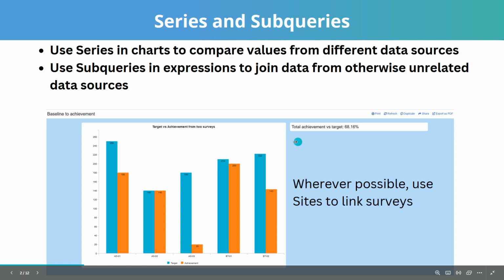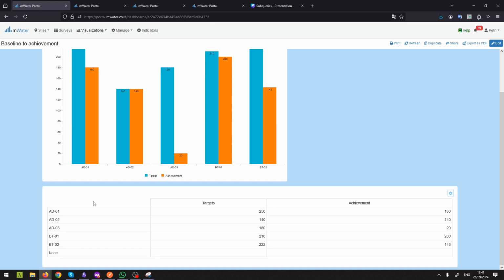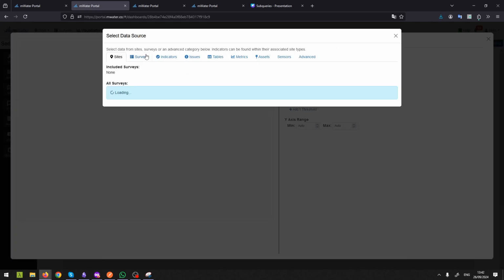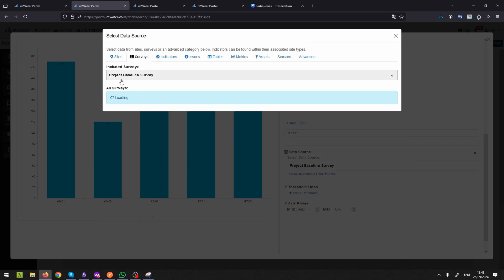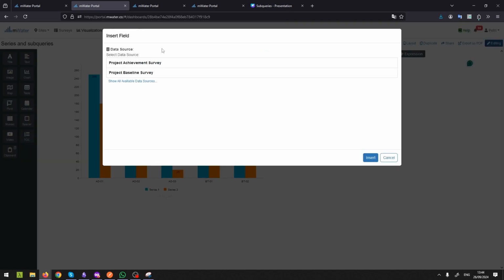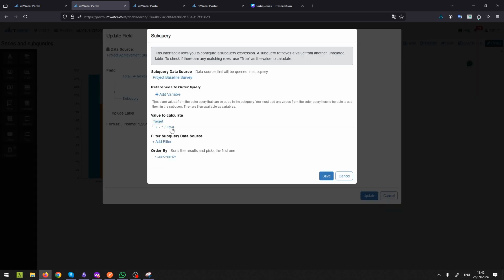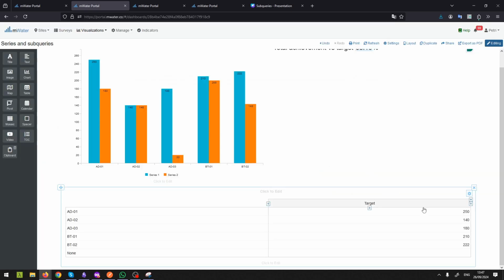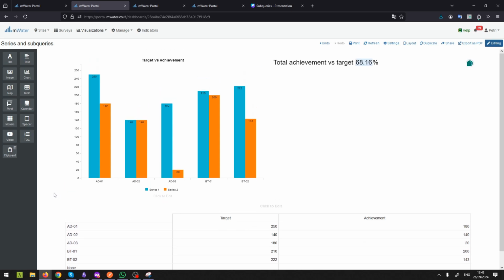Connecting data sources with series and subqueries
Here we cover how you can bring data from different data sources into charts, tables and any expression using series and subqueries in mWater and Solstice.

In charts you can add series from different data sources and visualize them side by side as long as the two data sources have a shared dimension of data, such as a date, project code, or village name, that allow you to display data on a shared axis.

With subqueries, you can create advanced expressions that bring together data into tables and dynamic calculations from multiple data sources.

Now, pivot tables also have a way to override the primary data source as long as there's a shared dimension of data.

Be sure to read up about our SITES feature which is intended to make combining data and conducting long-term data monitoring extremely easy.